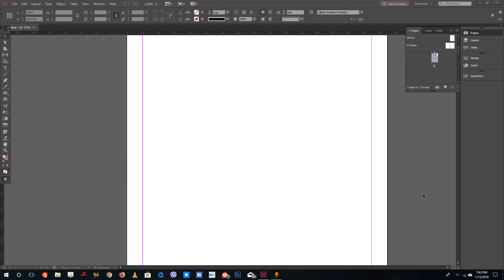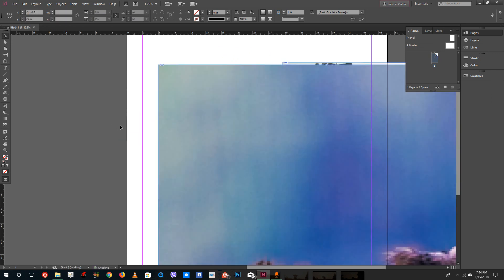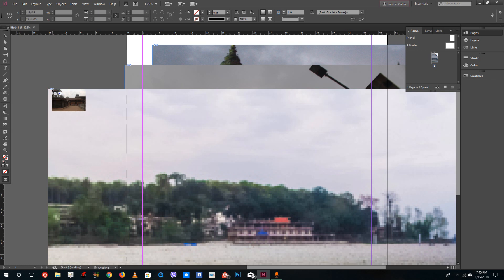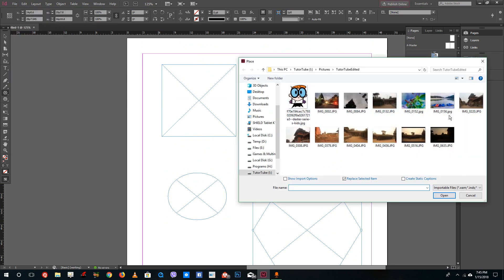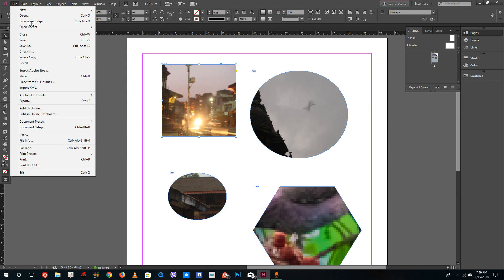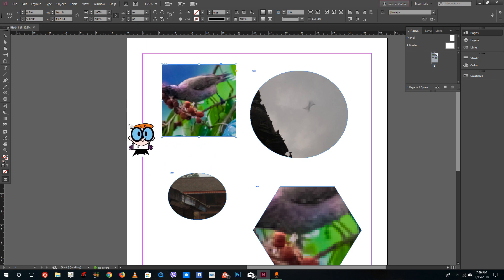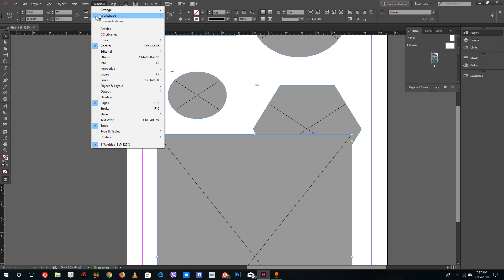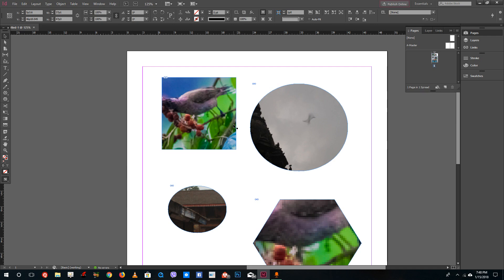InDesign Tutorial - Lesson 7 - Importing Graphics and Graphics Quality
In this tutorial we will be discussing on Importing Graphics and Graphics Quality inside of InDesign.